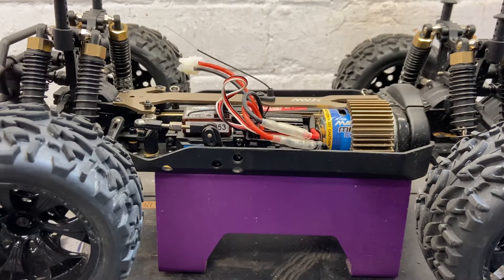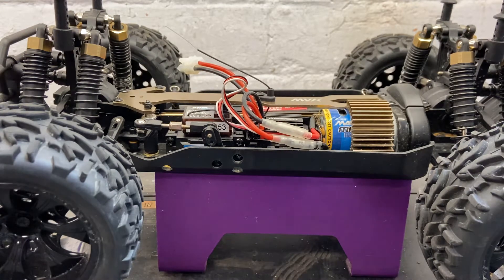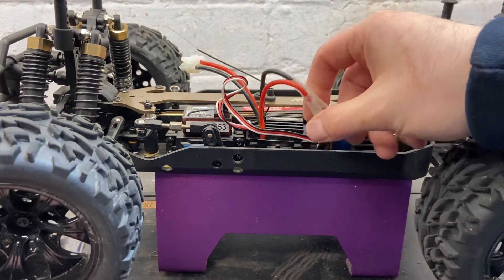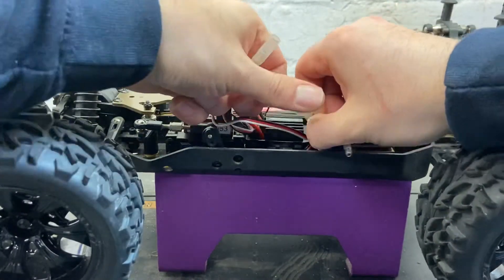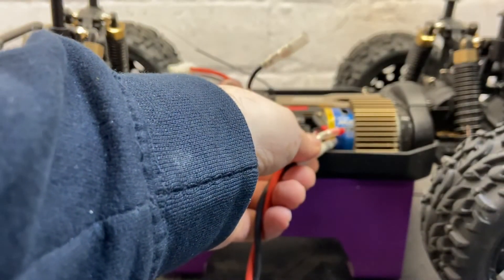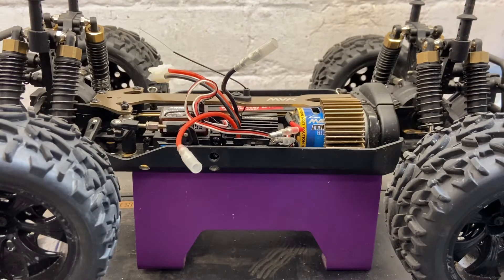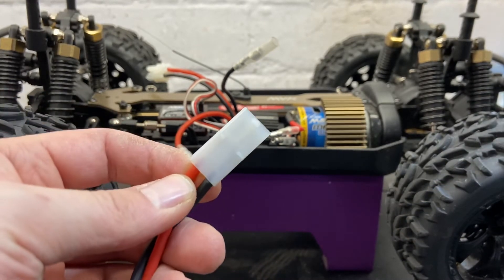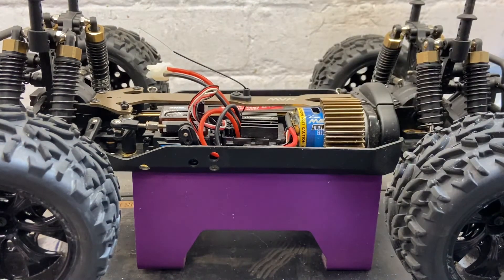Spudski RC How To: Test If Your Brushed Motor Is Working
This is a video how to test if your brushed motor is operating or not. It’s a simple test to do.